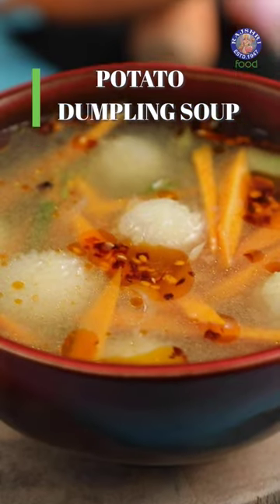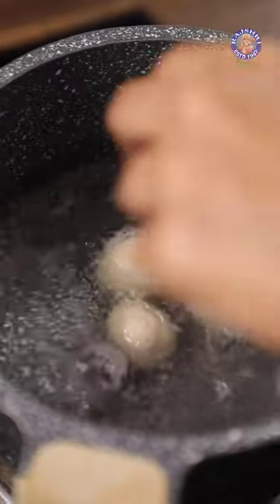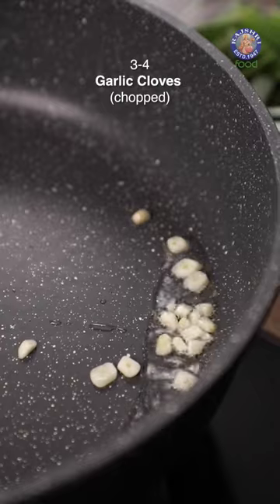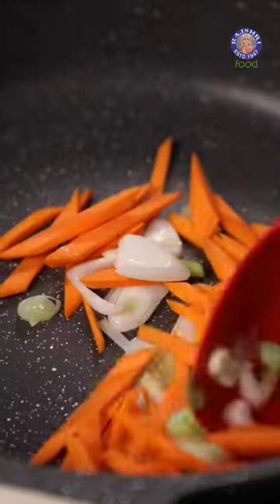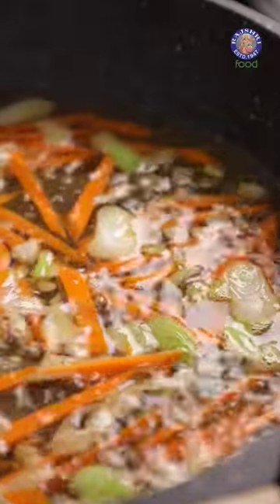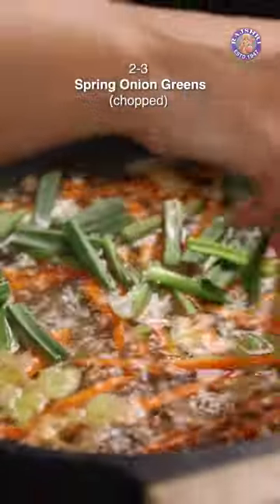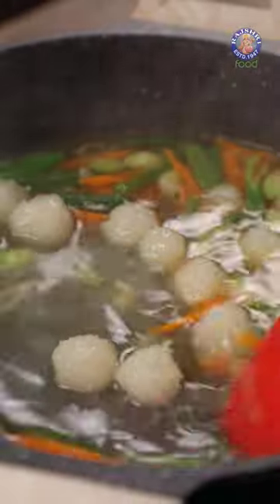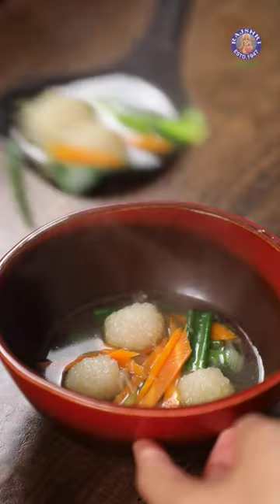National Soup Month Special 🥣 Potato Dumpling Soup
Learn how to make Potato Dumpling Soup at home with our Chef Bhumika

A hearty and comforting potato dumpling soup with vegetables will warm you up during the cold months of the year.